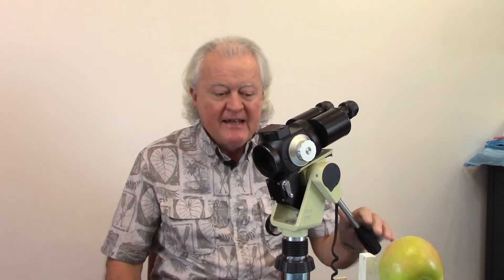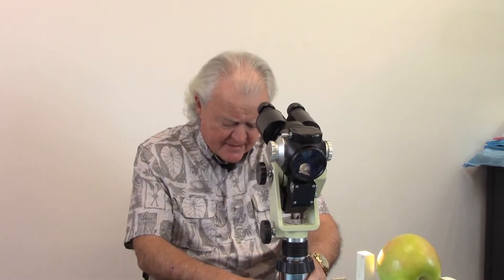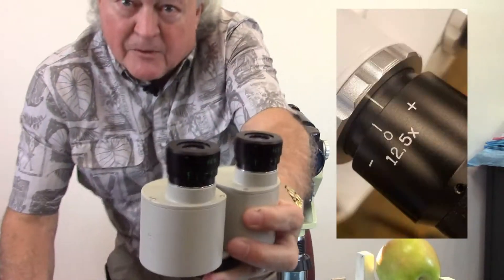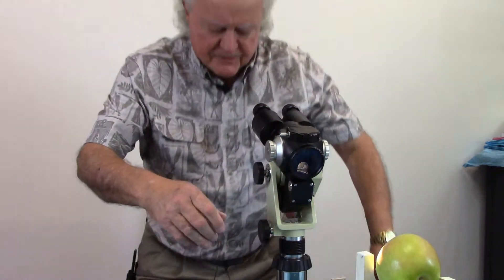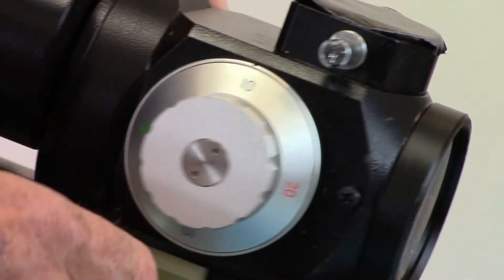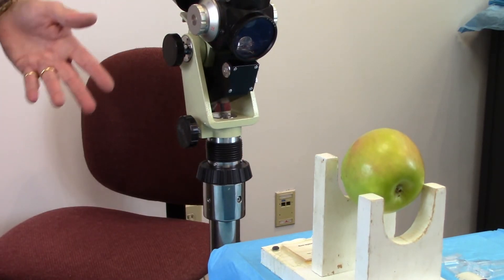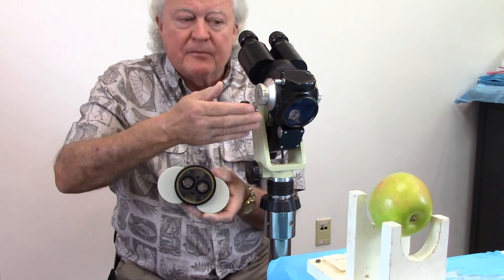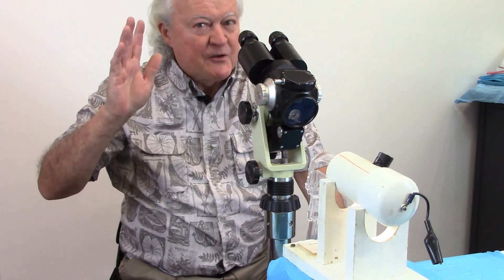Introduction To Colposcopes / Surgical Microscopes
This 15 minute instructional video is not laser oriented, but shows the basic setup and operation of any colposcope or surgical microscope. This initial video is a prerequisite before going on to our inanimate lab training on the use of laser micromanipulators on these scopes. It shows how to do an initial setup on the scope to include positioning for user comfort, gross and fine focus, setting interpupillary distance, adjusting the oculars for each eye, focusing for both low and high magnifications, and use of the green filter for colposcopic use. The video is also intended to be incorporated into our hands-on workshops on colposcopy.